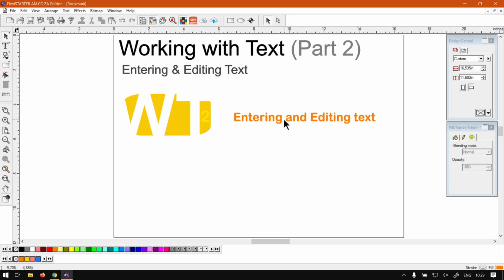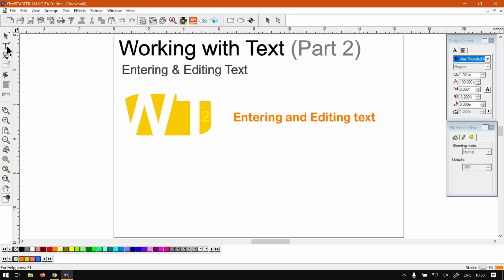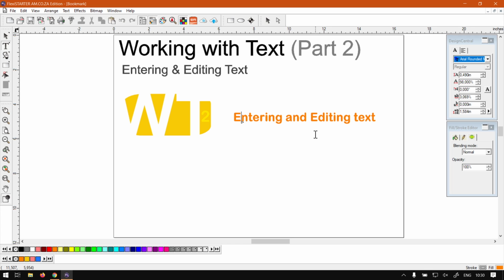SAi FlexiSTARTER 19 Adding and Editing of Text (Part 1) Working with Text Mini-Series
Here’s a more in-depth look at how to add text or edit pre-existing ones efficiently and competently.

Even though this might seem like one of those topics where you feel like you already know it all, and by all mean you might, but often you will be surprised to find things that you did not know amongst the simple things.

This video is part of a Mini-Series. Next video covers Changing Fonts. Previous mini-series Index on Working with Text (Part 1).